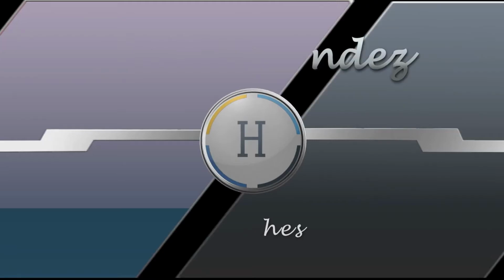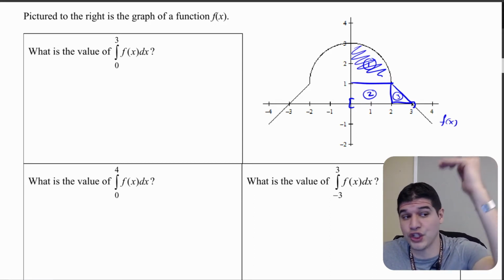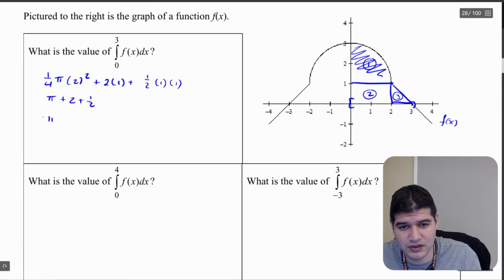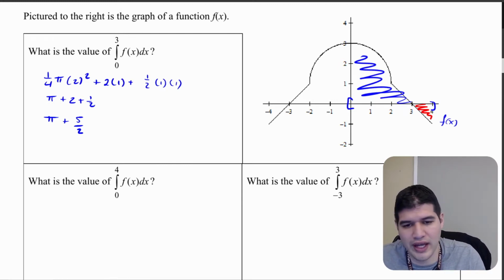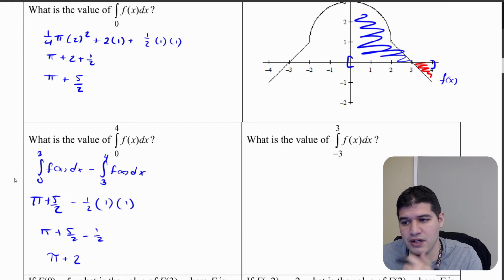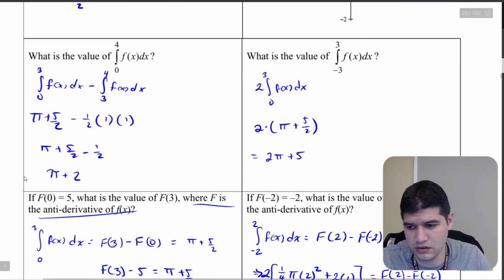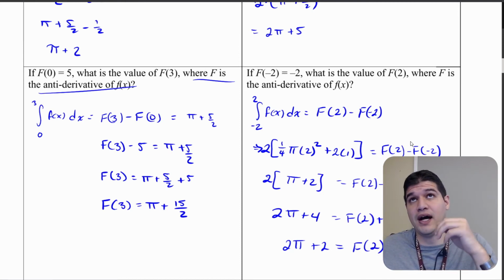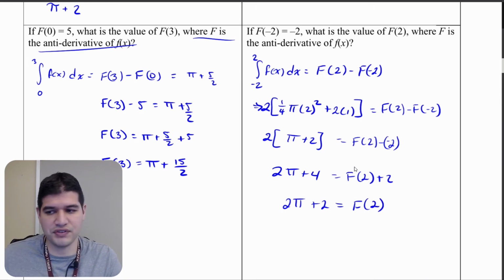6.4b Properties of Integration w/ Graphs | AP Calculus